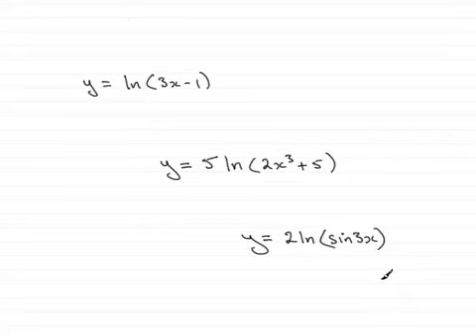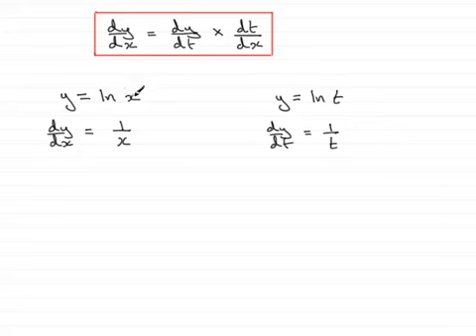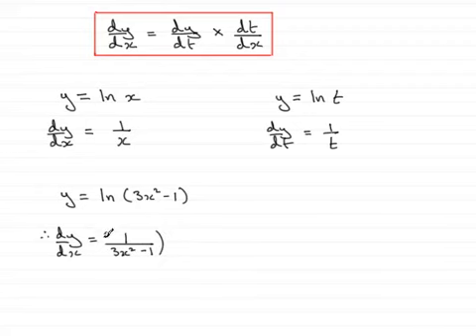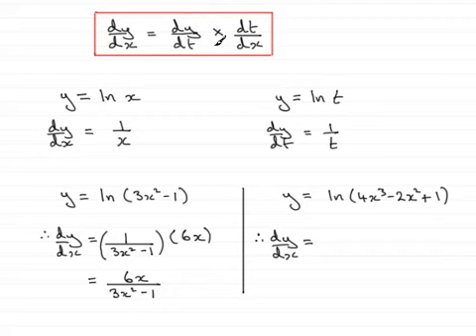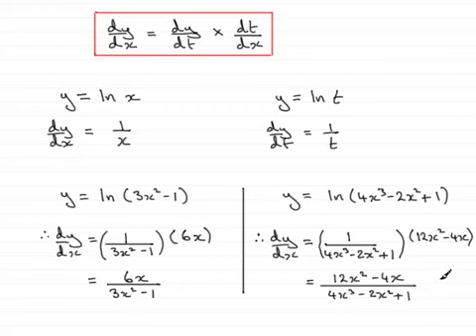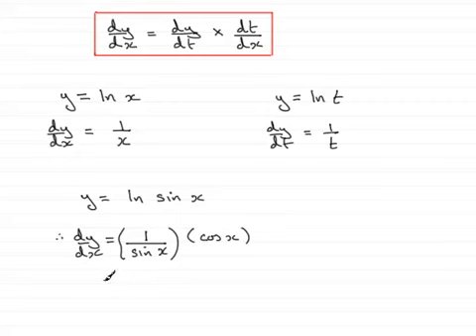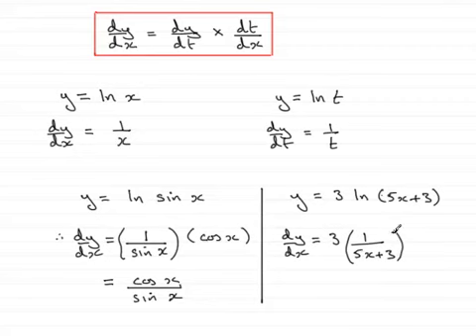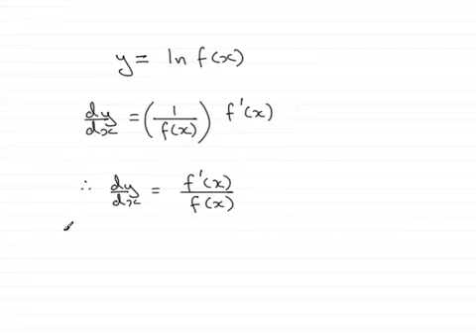Differentiation of natural log functions ExamSolutions